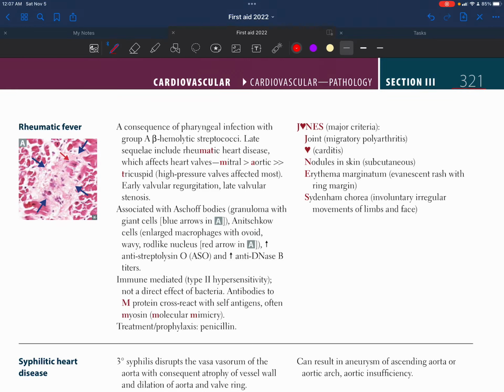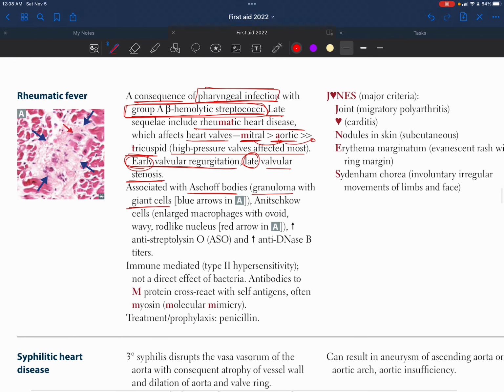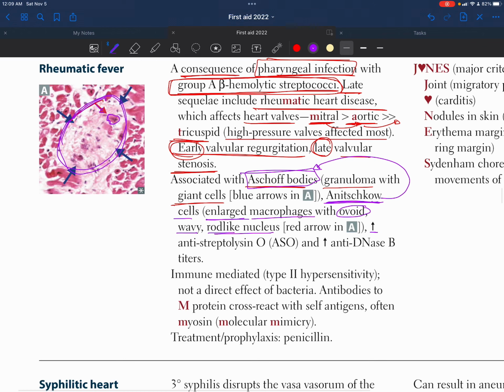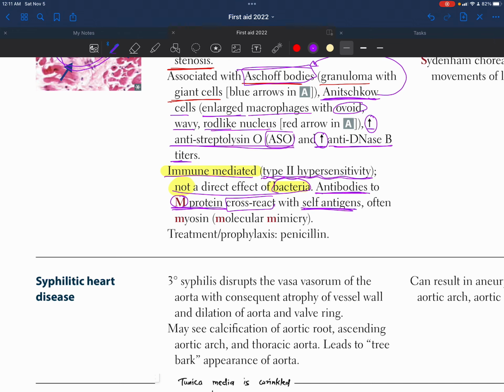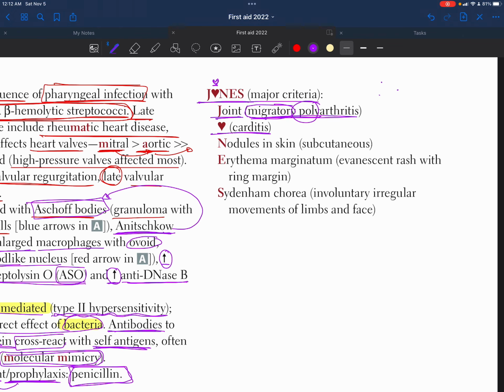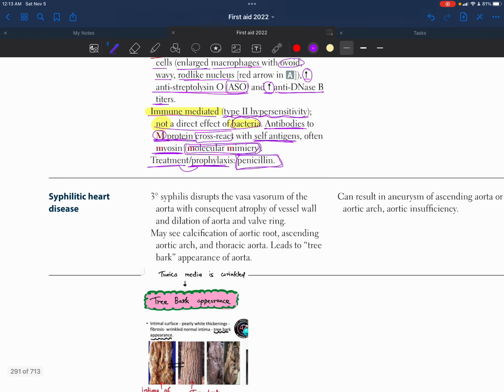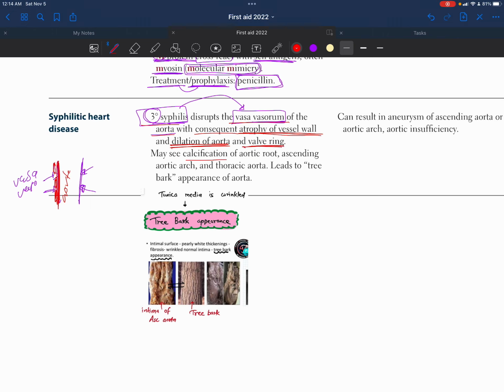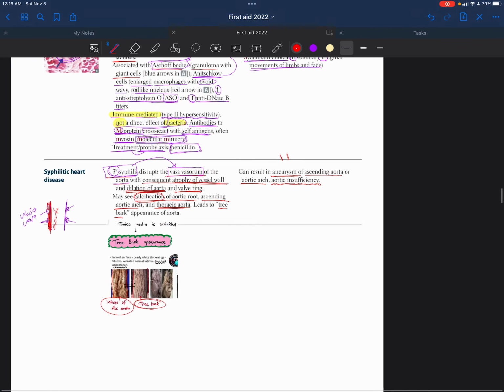Rheumatic fever and syphilitic heart disease First aid page 321 USMLE Step 1